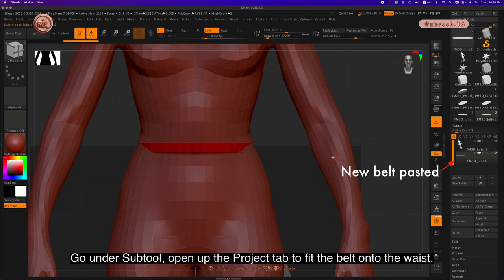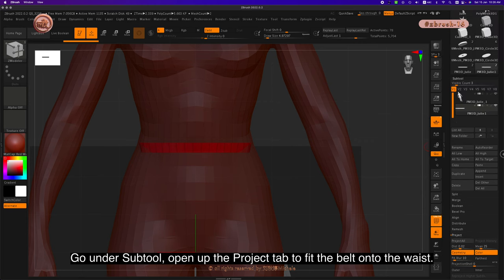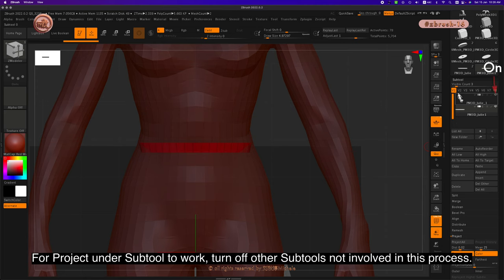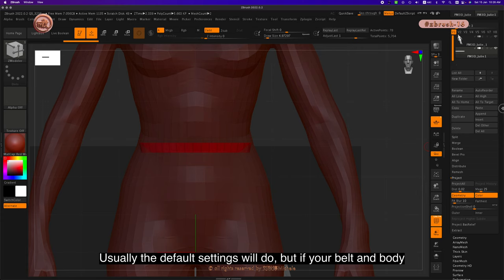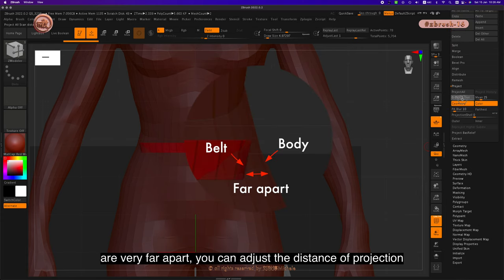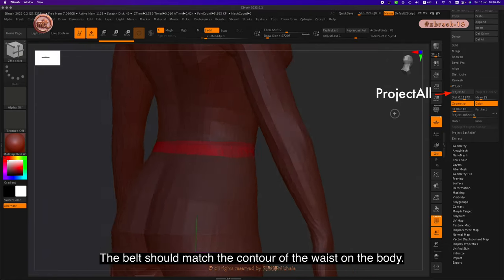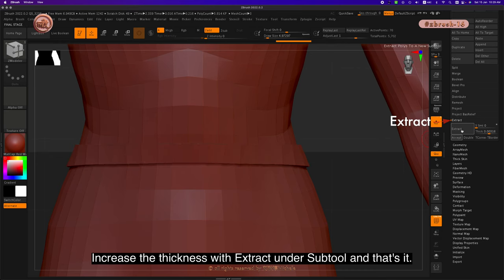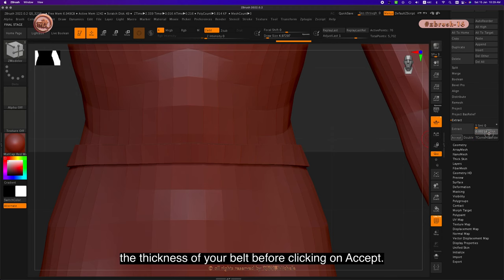ZB_17.03 | Matching the belt surface onto the contour of the body using Project under Subtool.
for an indexed list of tutorials.